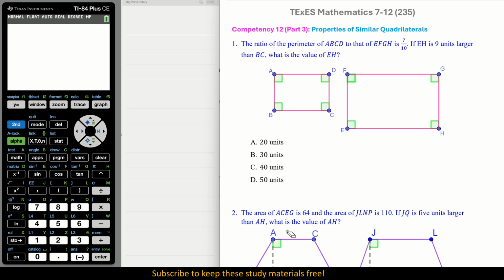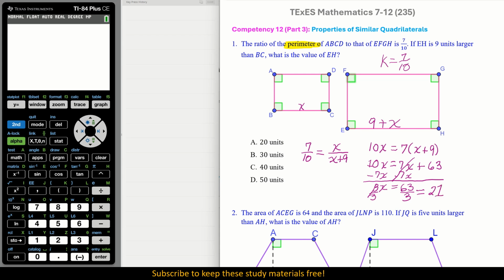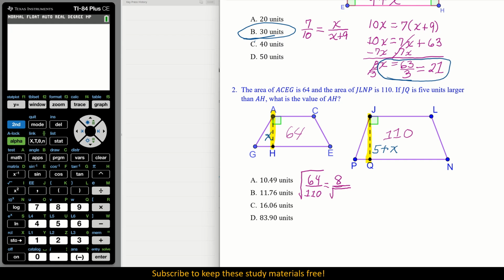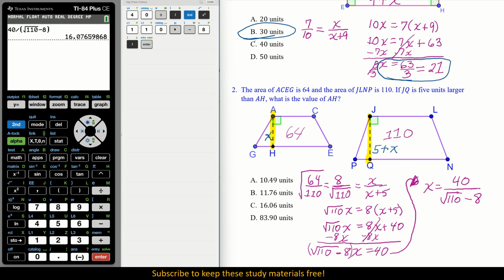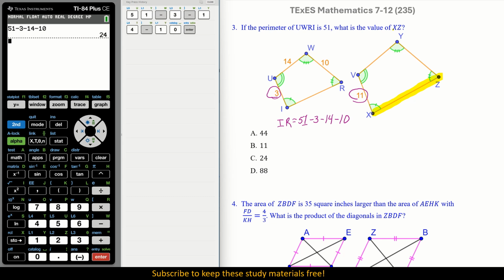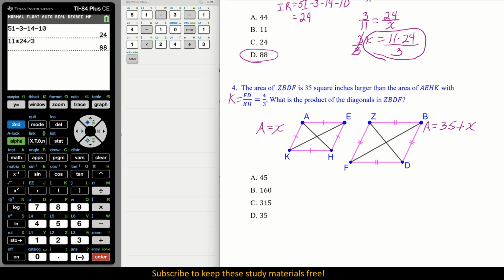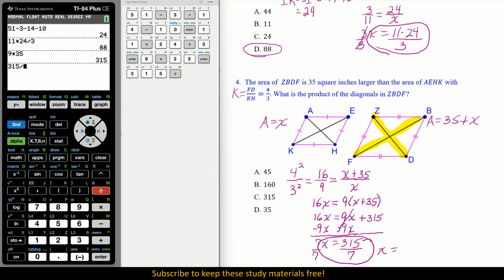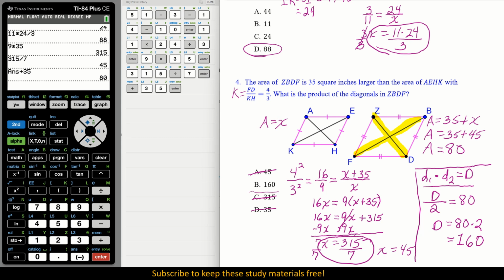TExES 7-12 (235) Math Exam Competency 12: Practice Part 3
Properties similar triangles:,
      * Ratios of scale factor,
      * Missing parts of similar triangles,
      * Scale factor with Perimeter vs Area vs Volume,
      * Basic properties of triangles